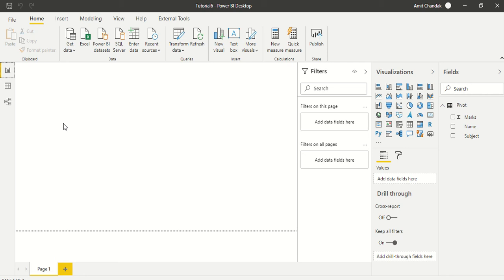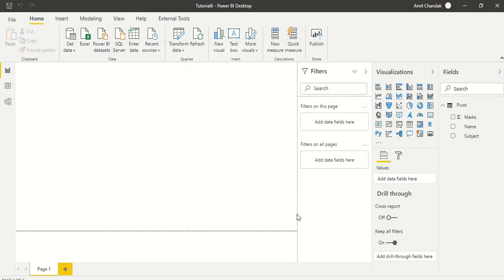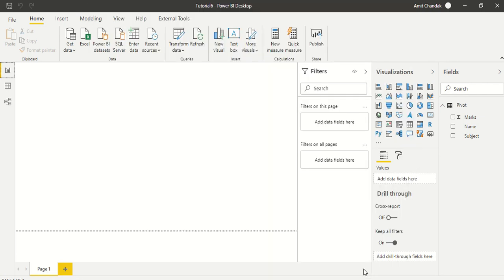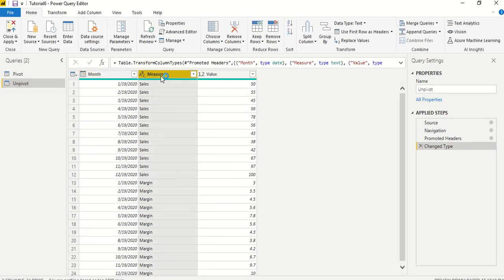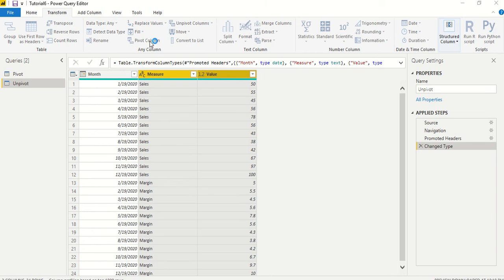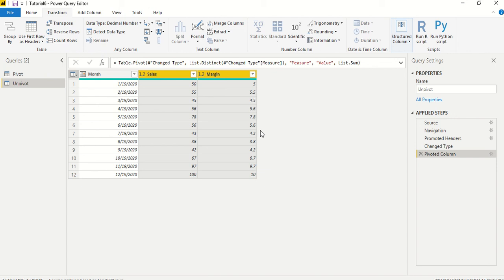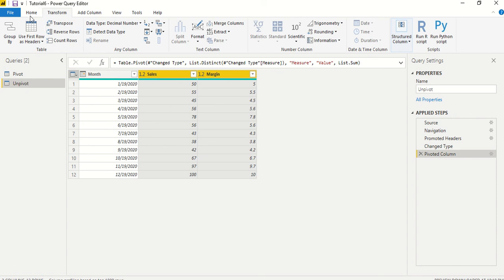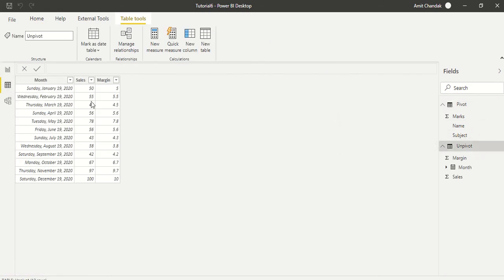Power BI Tutorial Series for Beginners Part 12: Pivot Data(Power Query)